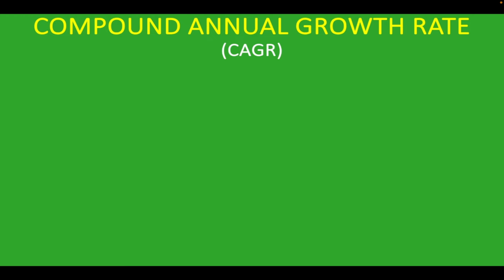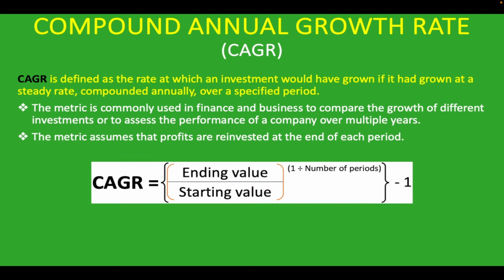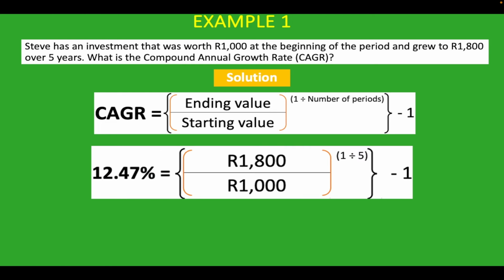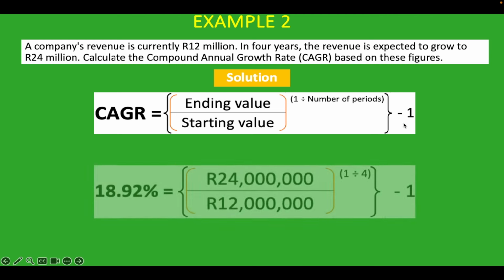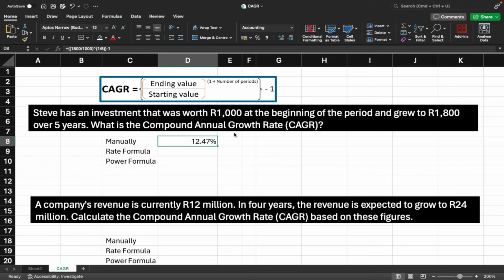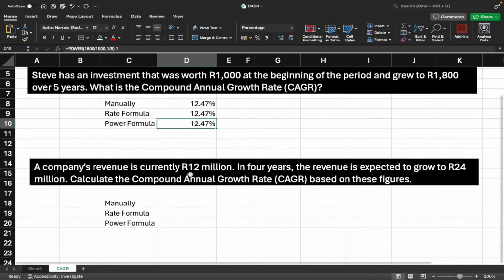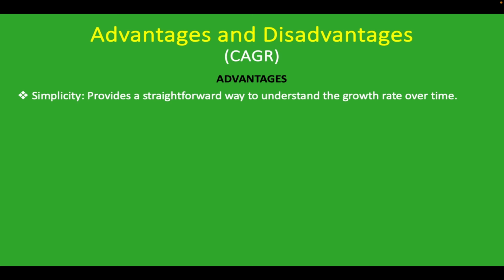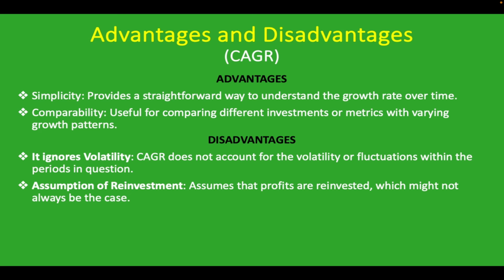Compound Annual Growth Rate (CAGR) | Formula & Excel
In this lesson, we explain what the Compound Annual Growth Rate (CAGR) is, show and explain the CAGR formula, and got through some examples of calculating the CAGR for an investment and for revenues. We also show how to calculate the CAGR on Ecxel. Finally, we go through the advantages and disadvantages of CAGR.

CAGR explained: 00:00
Compound Annual Growth Rate (CAGR) formula: 02:35
Compound Annual Growth Rate (CAGR) Example: 03:49
Compound Annual Growth Rate (CAGR) Excel Formula: 09:49
Advantages and disadvantages of CAGR: 16:28